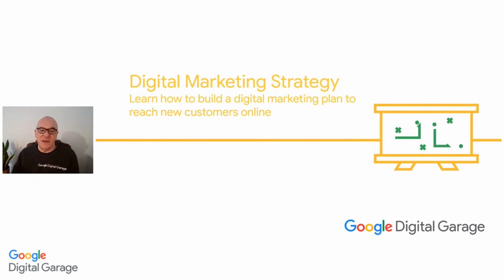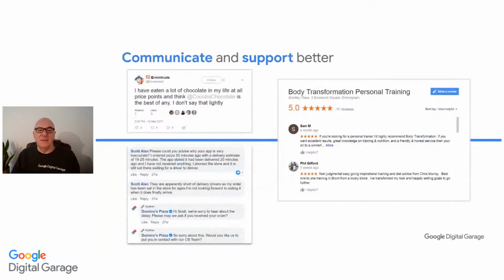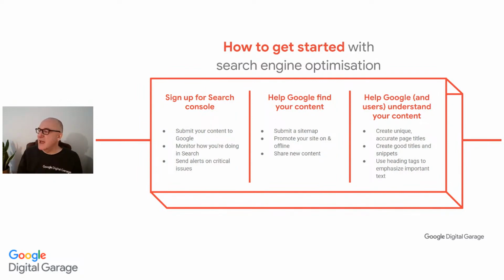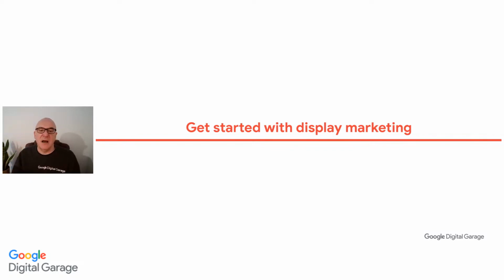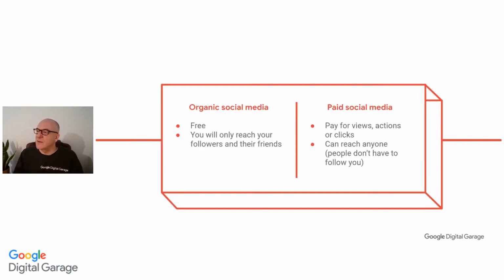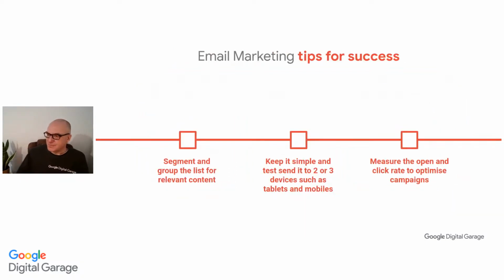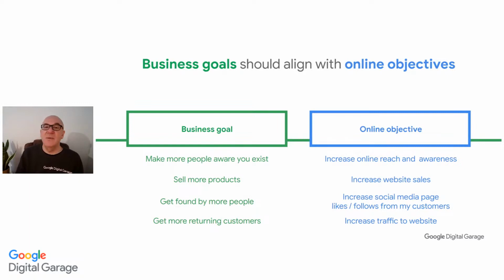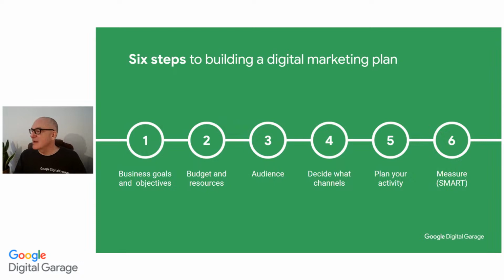Digital Marketing Strategy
01/25/23